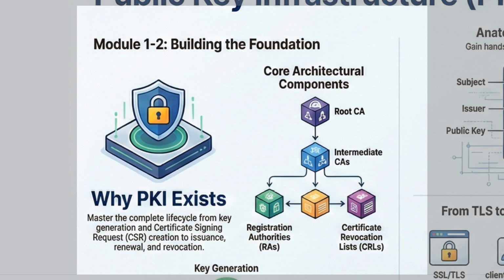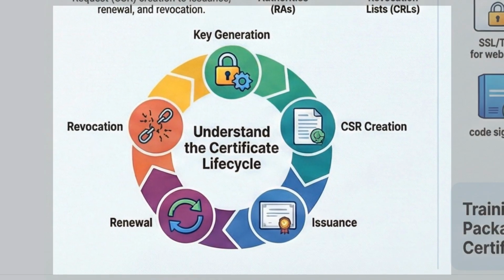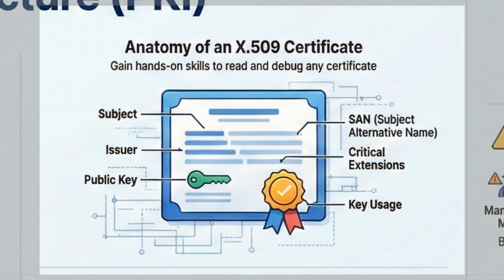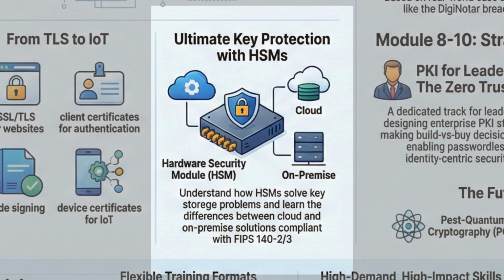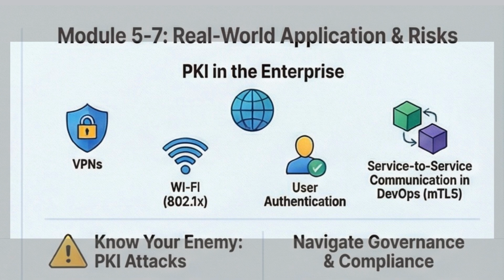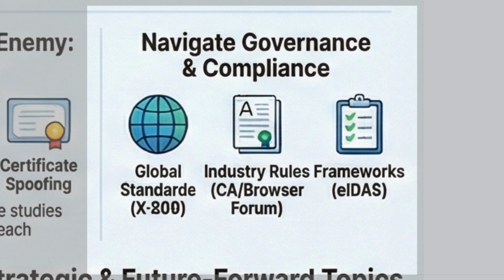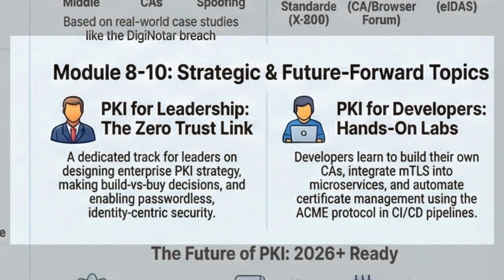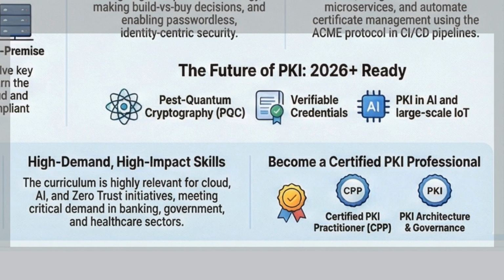Mastering PKI = Public Key Infrastructure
Want to truly understand how modern digital trust works? This video gives you a clear, visual roadmap to mastering Public Key Infrastructure (PKI)—from core concepts to enterprise deployment and future skills.

You’ll learn how certificates, keys, certificate authorities, HSMs, and governance work together; how PKI secures web traffic, code, devices, and enterprise systems; and what organizations need to build, govern, and scale a resilient PKI program.

We’ll walk through:
- Why PKI is the backbone of secure communication
- Core PKI architectural components (root, intermediate, RA, CRL)
- The full certificate lifecycle from key generation to revocation
- How X.509 certificates are structured and how to read them
- PKI use cases: TLS, code signing, client auth, and IoT
- Key protection with HSMs (on‑prem and cloud)
- How enterprises actually use PKI (VPN, Wi‑Fi, mTLS, cloud)
- Common PKI attacks and how governance & compliance reduce risk
- Essential leadership and developer skills for future‑ready PKI
- Training formats and certification paths to grow your career

- Security engineers and architects designing secure systems
- Identity, IAM, and zero‑trust professionals
- DevOps / platform / cloud engineers integrating certificates
- CISOs, security leaders, and decision‑makers needing a clear PKI picture
- Anyone preparing for PKI, security architecture, or cloud security certifications

00:00 Intro – Your roadmap to mastering PKI
00:34 Why PKI Matters: Trust on untrusted networks
01:37 Core PKI Architectural Components
03:05 Understanding the Certificate Lifecycle
04:35 Anatomy of an X.509 Certificate
06:06 PKI for TLS, Code Signing, and IoT
07:44 Ultimate Key Protection with HSMs
09:02 PKI in the Enterprise: Real‑World Use
10:31 Attacks, Governance, and Compliance
12:05 Leadership, Developer Skills, and Future PKI
13:34 Training, Formats, and Certification Path
14:55 PKI Roadmap Summary & Next Steps